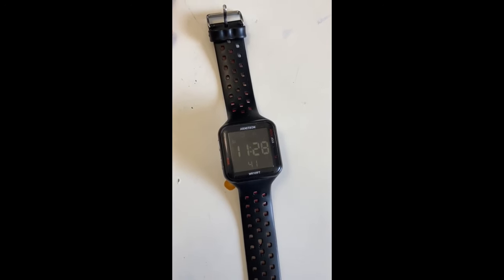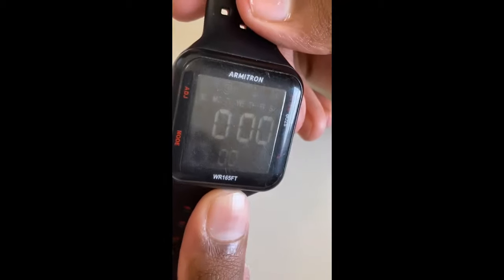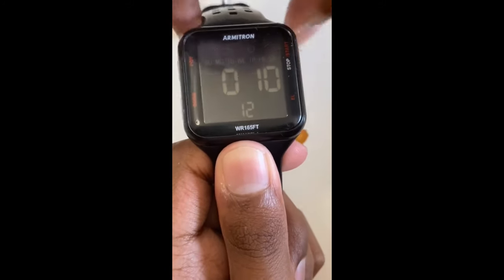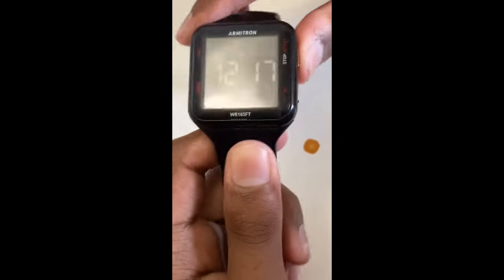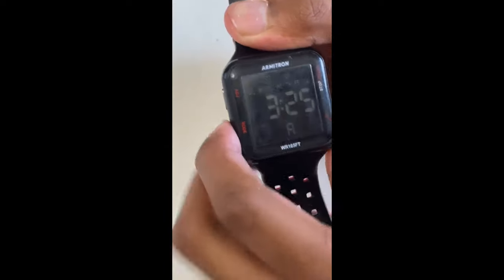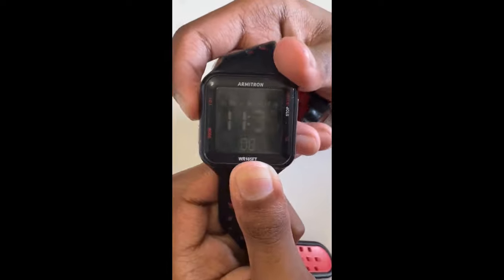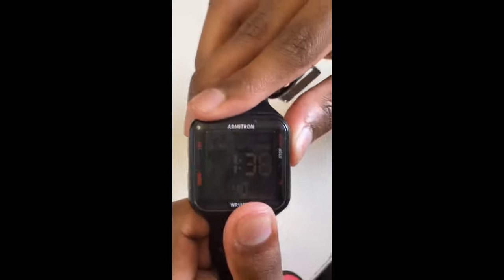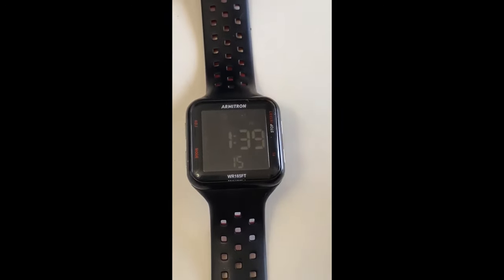How to set time, on armitron watch: Digital Chronograph Square dial with Black Resin Strap & Red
How to set time,alarm, stopwatch, day of week on armitron: Digital Chronograph Square dial with Black Resin Strap & Red

Hi guys this video is about
how to set:
time
alarm
stopwatch
day of week
on armitron

This video that i made is a better version than the old armitron video